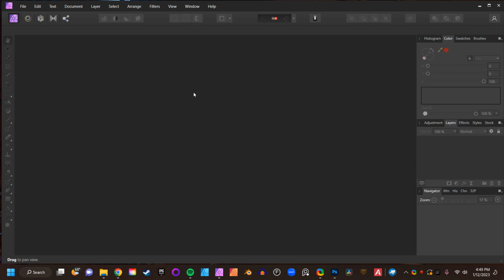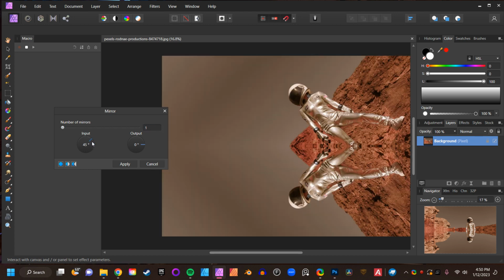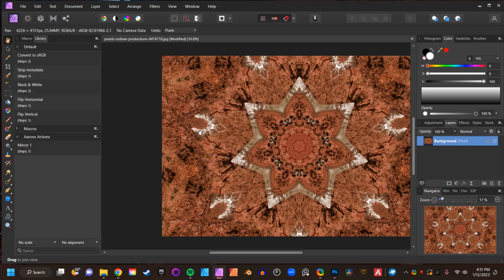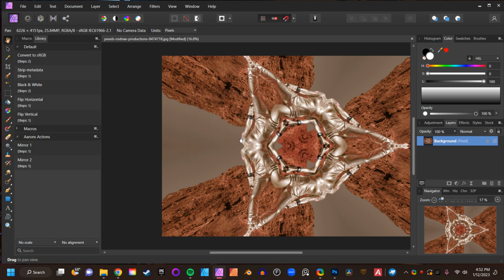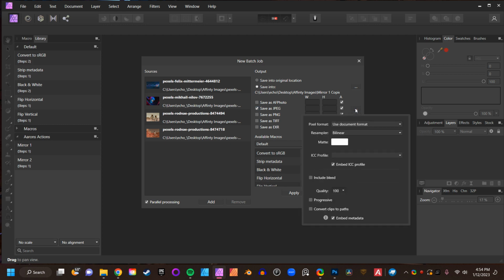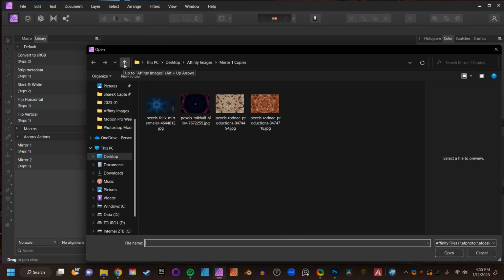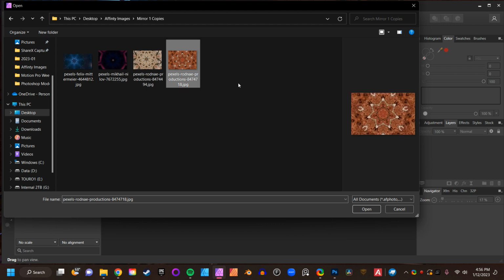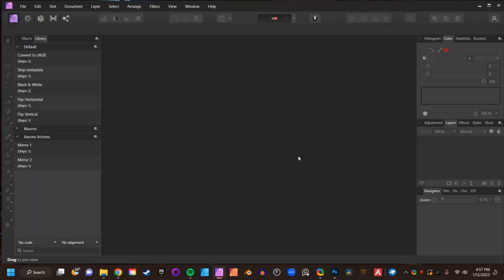Macro and Batch Mirror Filter In Affinity Photo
Learn how to use the macro feature to create automated filters for Affinity Photo, and then apply it to the masses with Batching!